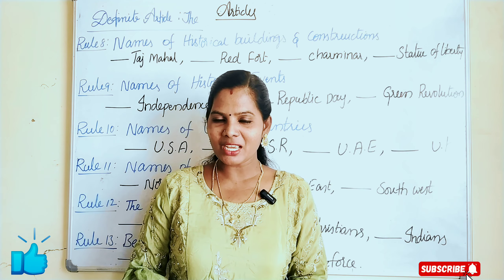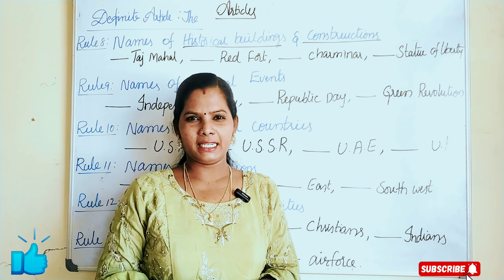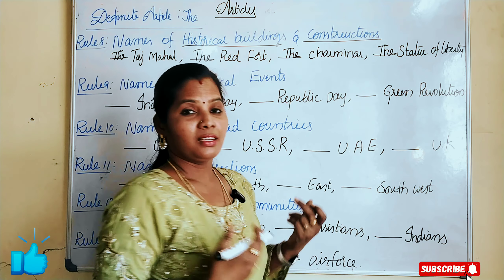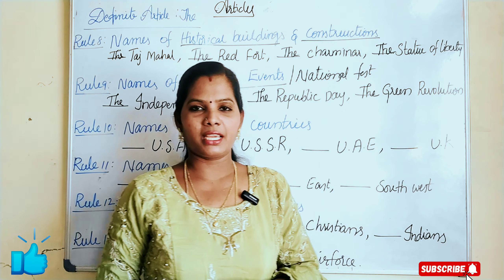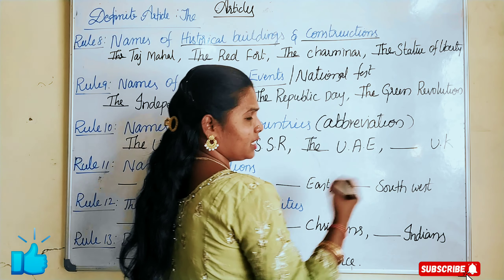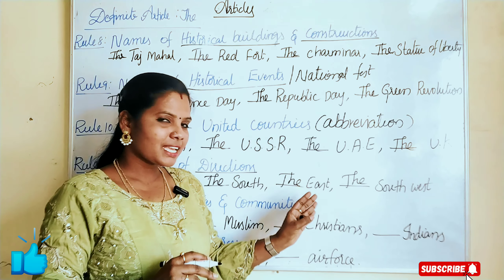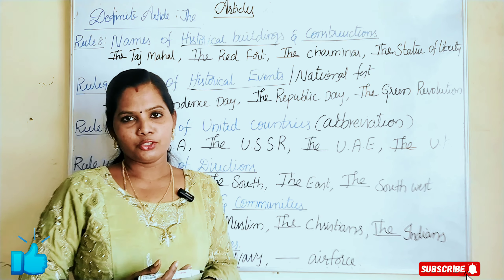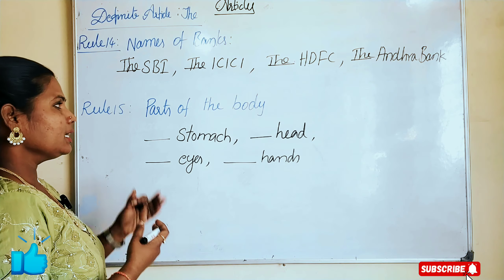Definite ARTICLE "The" Usage rules with examples 21 k views 5 hours ago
It's again about Definite ARTICLE "The" rules with example